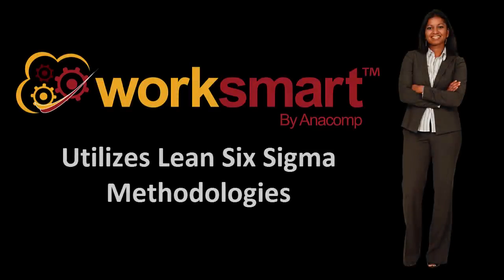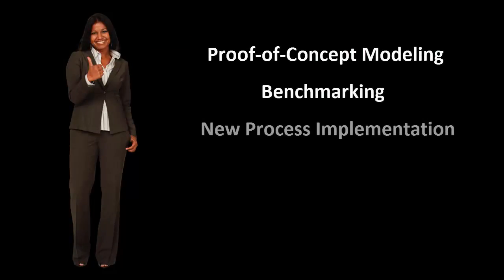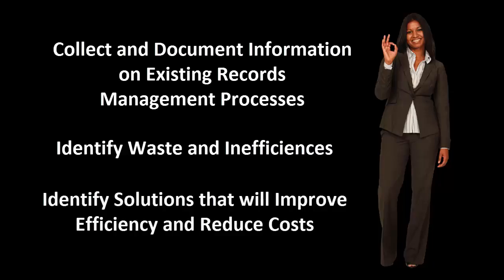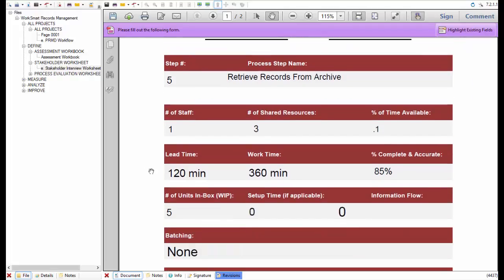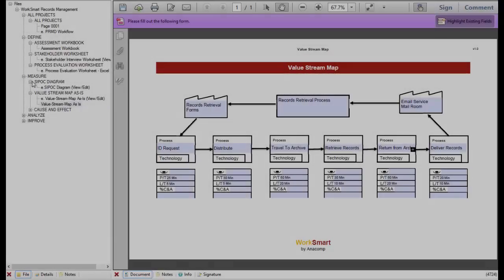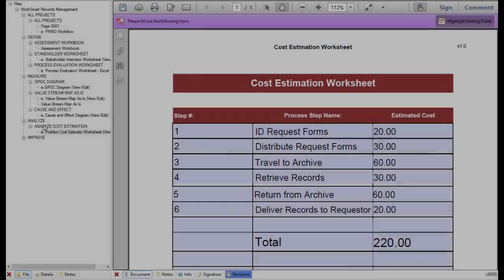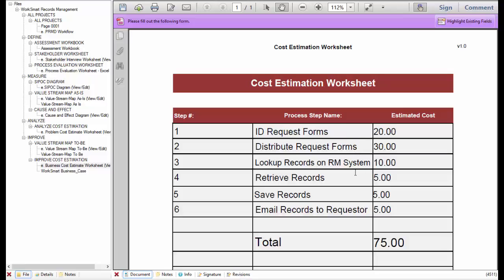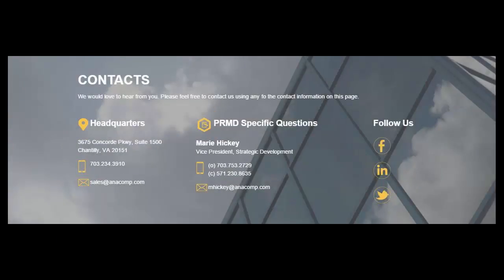Worksmart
WorkSmart is Anacomp’s solution that focuses on managing and improving business processes related to document and records management in public sector and commercial markets.  The WorkSmart program utilizes Lean Six Sigma methodologies that encompass multiple steps of data gathering, as-is process analysis, and process improvement recommendations.  WorkSmart delivers an in depth analysis of existing agency workflows, and permanent records then maps processes to identify areas for process improvement.